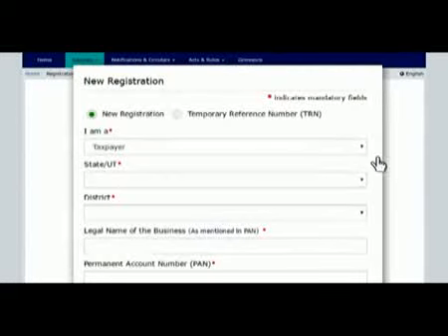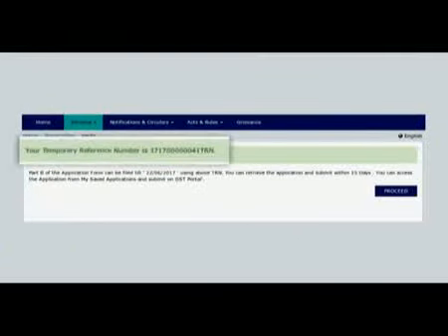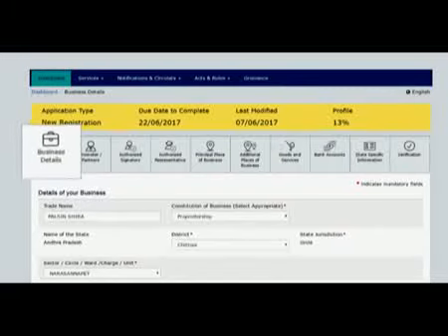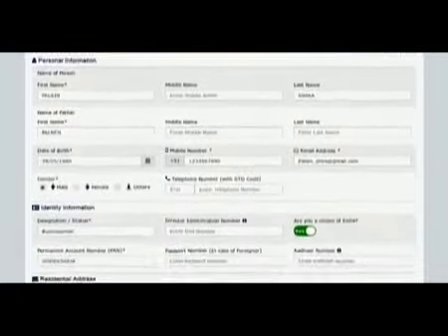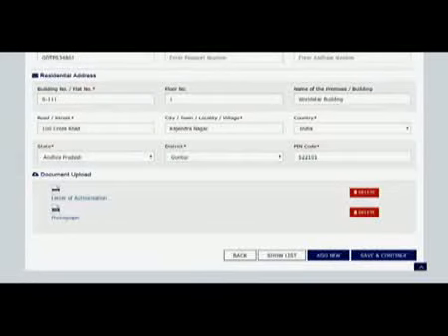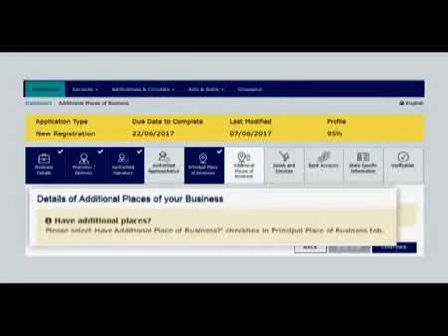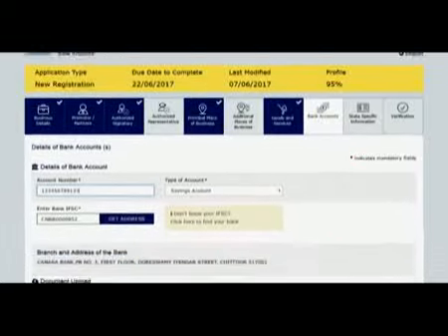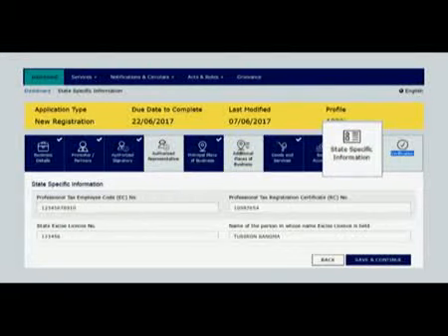GST Registration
GST REGISTRATION PROCESS